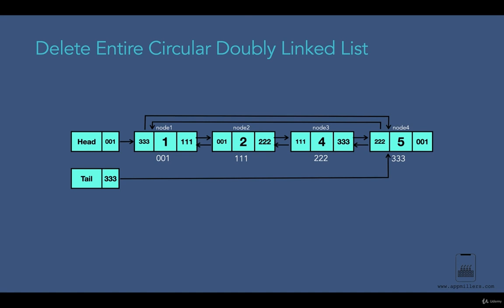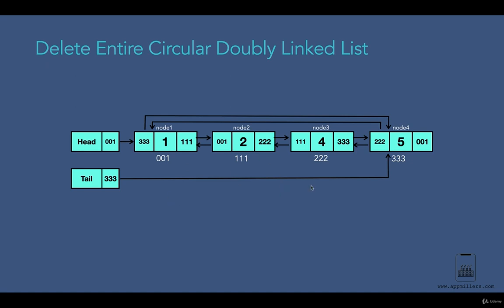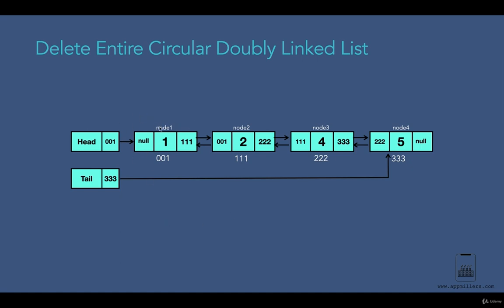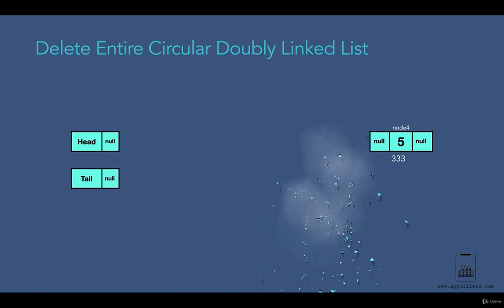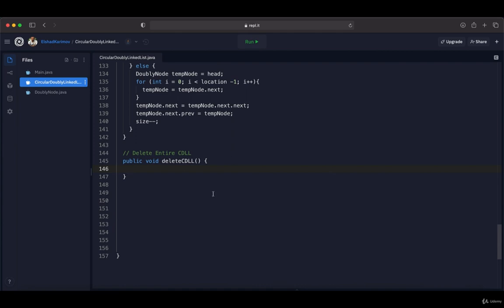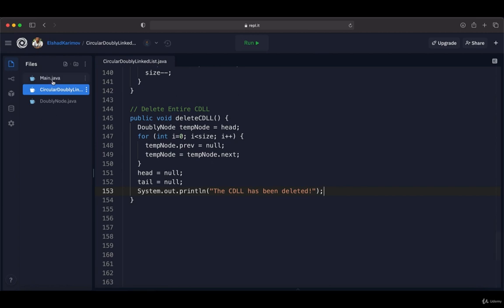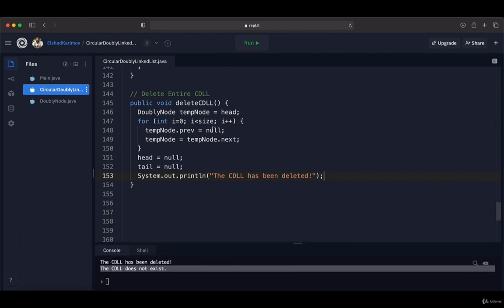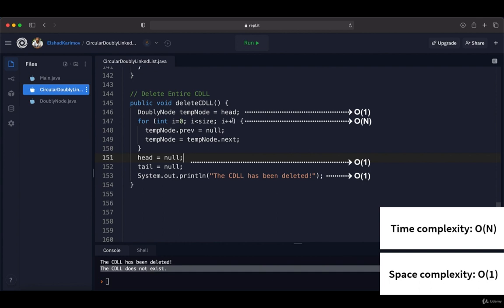14 - CircularDoublyLinkedList 011 Delete Entire Circular Doubly Linked List